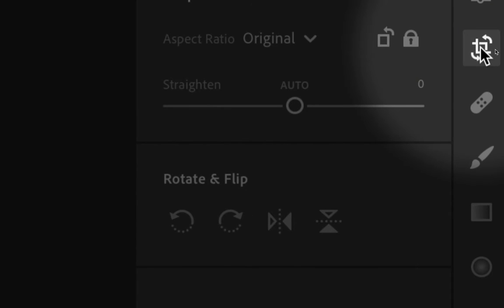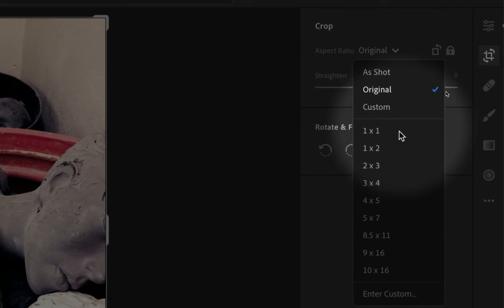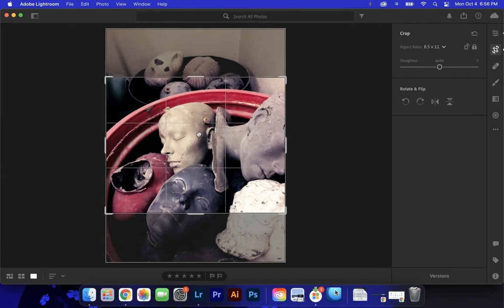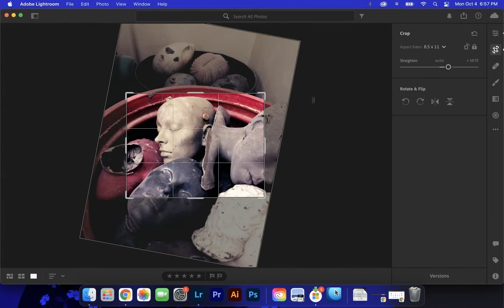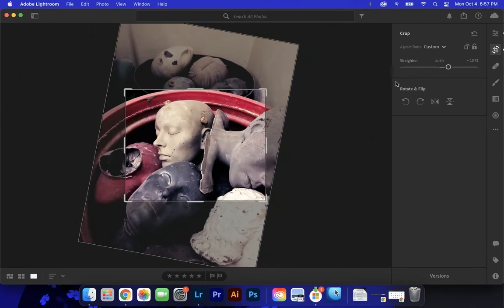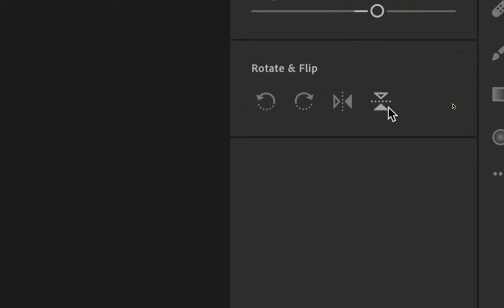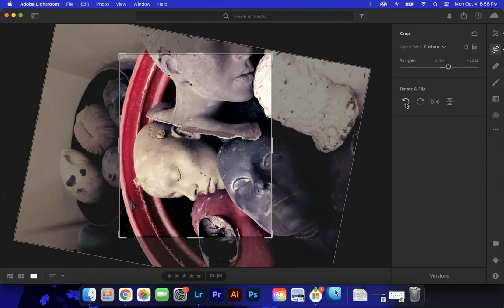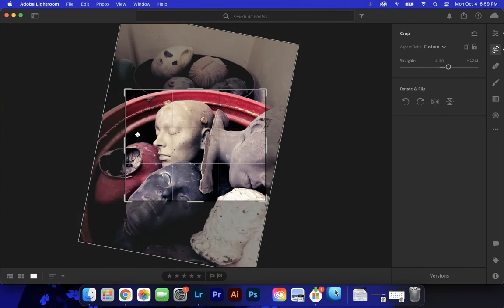Crop & Rotate Tool in Lightroom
How to use the Crop tool to crop or rotate your images in Lightroom